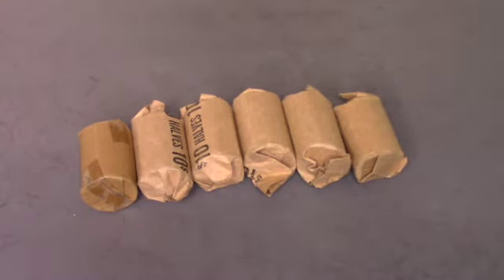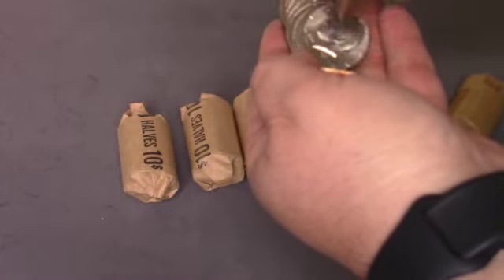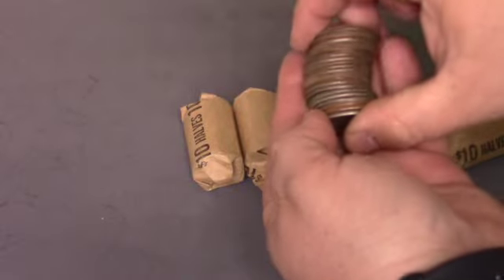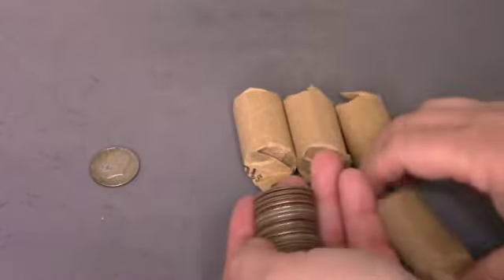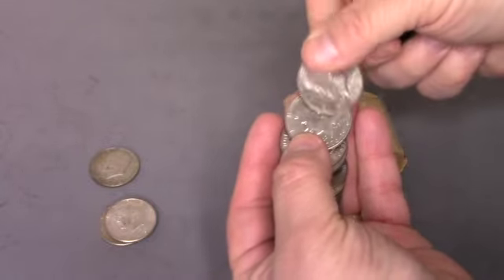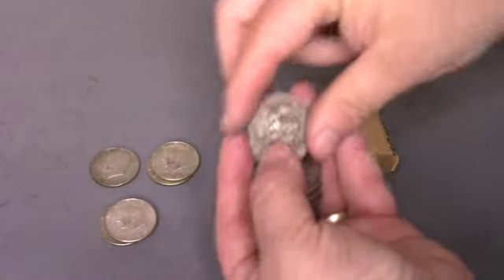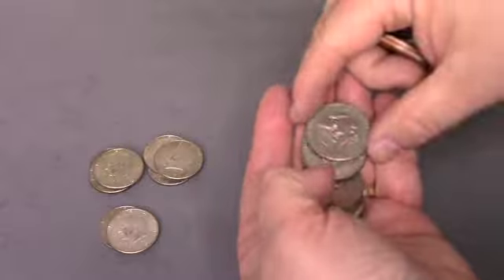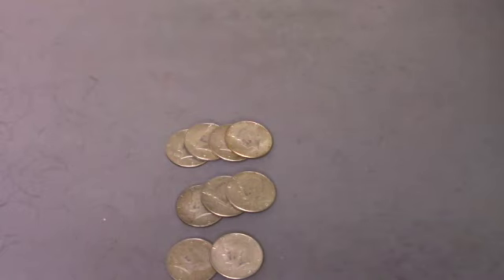Customer rolls picked up at the bank....hi ho SILVER in these rolls!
Picked up some customer rolls at the bank.  ALWAYS ask for customer rolls! you never know what you are going to get...